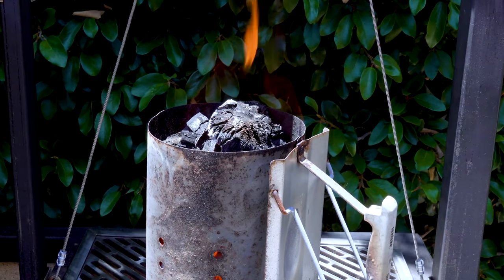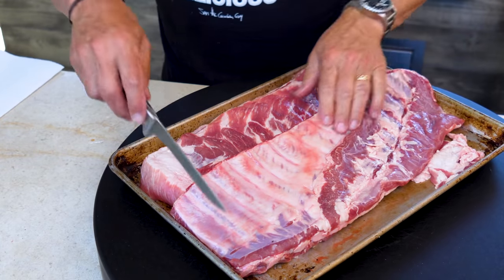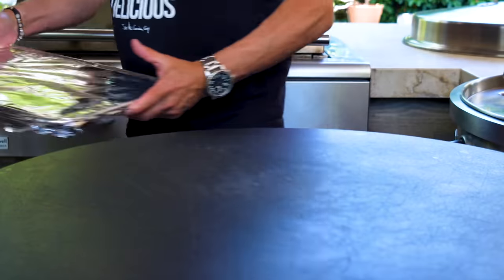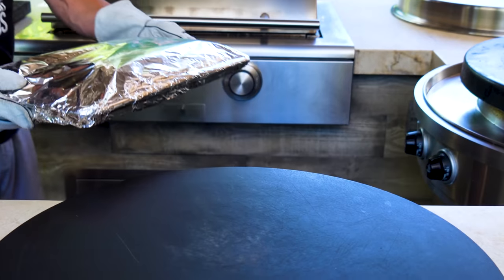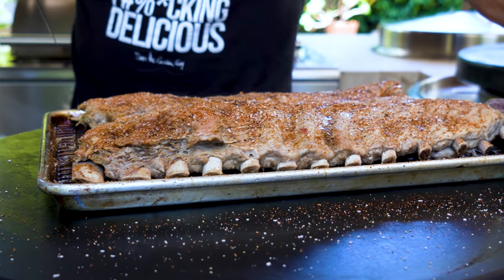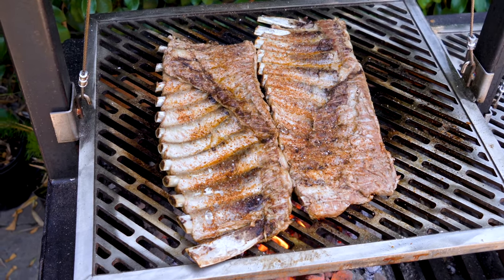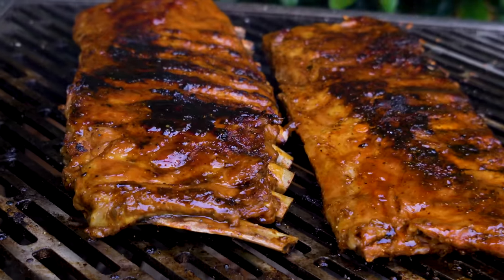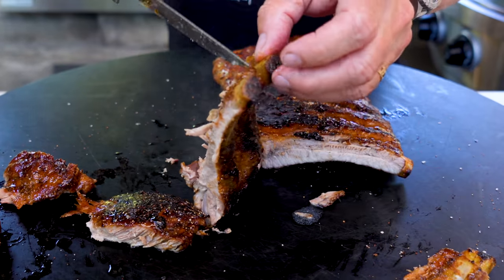THE BEST RIBS I'VE EVER MADE | SAM THE COOKING GUY 4K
One bite and I deemed these the best ribs I've ever made! And on the Argentinian Grill!

00:00 Intro
1:18 Prepping the charcoal
2:20 Addressing the ribs
2:40 Trimming ribs
4:58 Prepping the baking sheet & covering
5:26 Baking instructions
5:46 Making a rub
6:09 Making a glaze
7:39 Taking ribs out & draining
8:45 Seasoning
10:20 Grilling & basting
14:09 The reveal
16:02 First Bite
16:42 Alternative cooking option
17:39 Father's Day Giveaway reminder
18:10 Outro

🔴 INGREDIENTS:
➔ Saint Louis Style Pork Ribs
➔ White Vinegar
⭕ FOR THE RUB...
➔ Salt
➔ Black Pepper
➔ Chili Powder
➔ Cayenne
➔ Paprika
➔ Brown Sugar
⭕ FOR THE GLAZE...
➔ Apricot Jam
➔ Soy Sauce
➔ Sriracha